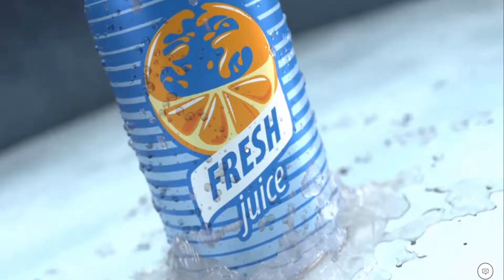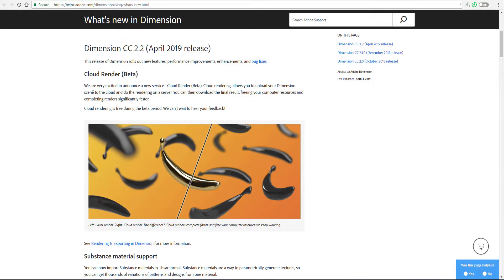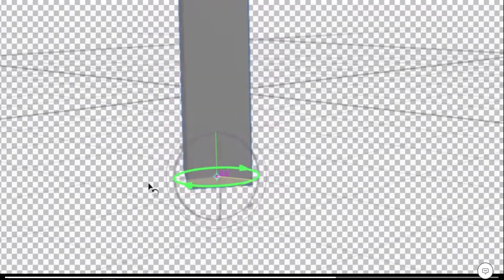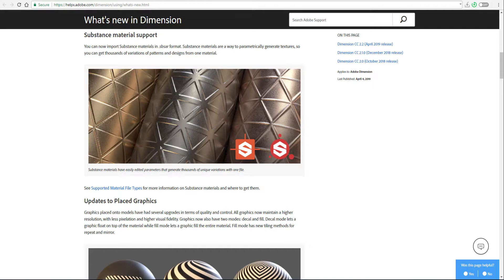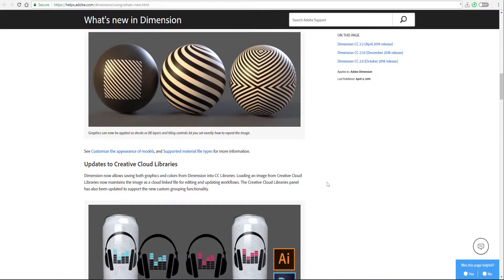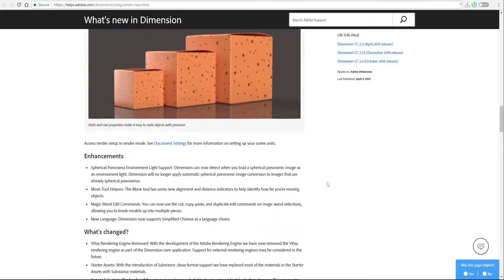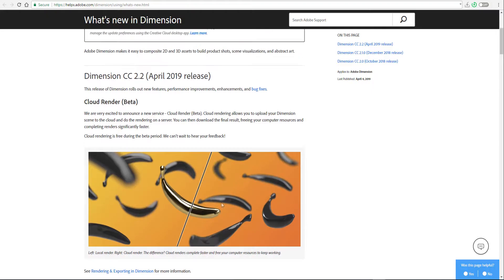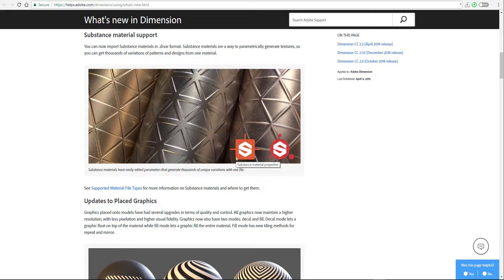ADOBE DIMENSION 2.2 NOW SUPPORTS SUBSTANCE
Adobe has released Dimension CC 2.1, the latest update to its 3D rendering and compositing software aimed at “graphic designers, not 3D experts”.

The update adds experimental support for cloud rendering from inside Dimension, plus support for Substance materials, new options for texturing 3D objects, and support for real-world scale units.

The software’s original V-Ray-based renderer has also been removed in favour of Adobe’s own engine.

Links:
Adobe Dimension What's New Blog